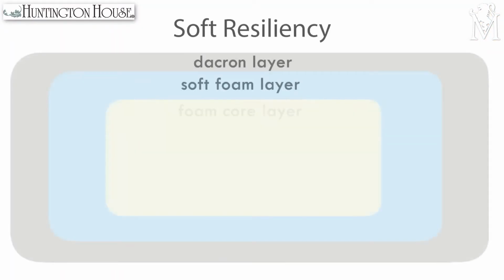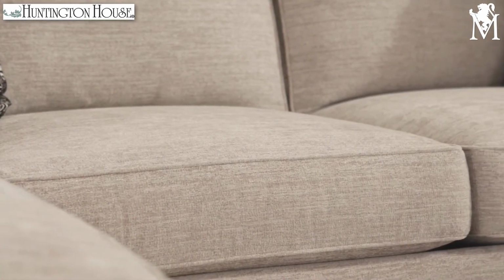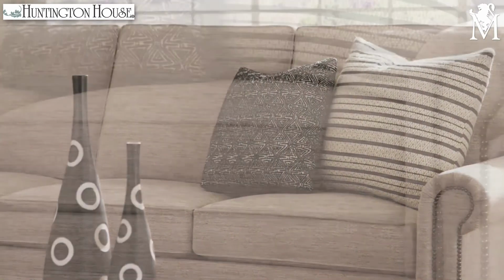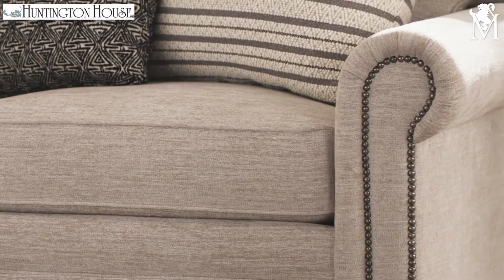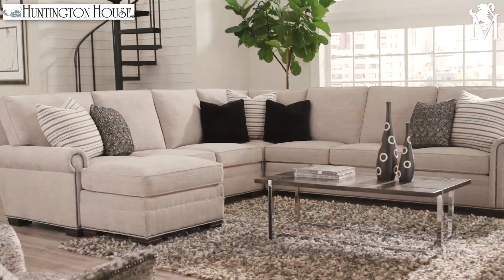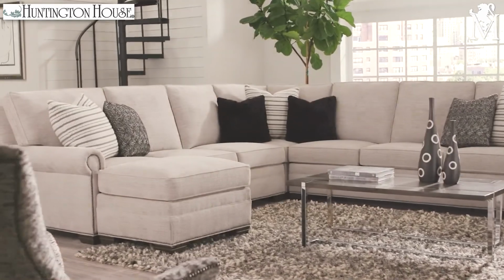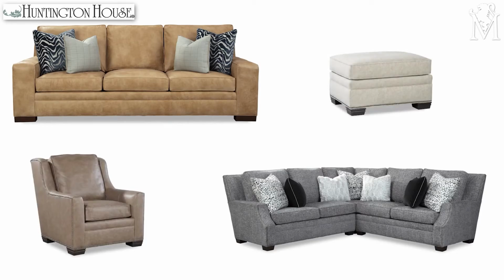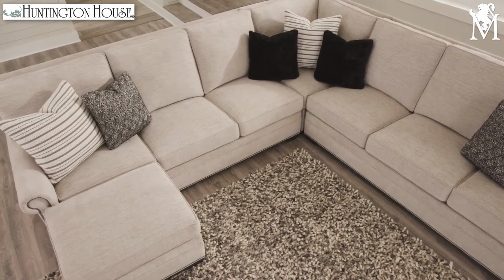McCreery's Market Rewind - Huntington House - Highpoint 2019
Yep. Go ahead. Whenever you're ready

for, uh, for letting us put a mic on you and sit down with us today. Um, can you tell us a little bit about, um, Huntington house and what the brand represents and, and what sets you guys apart and also, um, maybe a couple of your new market arrivals that you're excited about? Absolutely. So Huntington house.

We've been in business for about 35 years now. So there's three families that own us and, um, the dads all got a great start for us. They're all pretty much retired now. So second generation is actively running the company. I think that's probably one of our biggest strengths for our retail partners is they can actively see who they're doing business with and also see the longterm.

A plan for working with our families. Um, I think today more than ever as, as venture capital, money's come in, um, a lot of retailers, aren't sure, you know, who's going to be running those companies and you know, what their interest levels are. We've been in the business for a long time. We've got a passion for the business.

And so, um, I think that's a big strength of ours. Um, everything's manufactured out of Hickory, North Carolina. So we spend a lot of time. You know, on our quality story, I think, um, you know, our customer is somebody who values quality, um, and they realized the need to invest in it in order for it to last. Uh, and so we spend a lot of time on, you know, building a gourmet product.

Um, and then we give a lot of fashion things away through our free options. Um, and so I think the consumer appreciates getting a little more for their money when they buy Huntington house. Um, so that's a, that's something we focus on. Um, this market, we really spent a lot of time. I'm sort of getting back to our roots and what I mean by that is, you know, uh, traditional callback.

So the last three to five years in the furniture industry has spent a lot of time in the transitional world, which has naturally brought out cleaner lines, fewer pillows, fewer bells and whistles, and a lower profile for furniture. We still have a lot of that. And I think that's an important part. But the tall back, um, has been a big push this market.

So we've got two new collections that are taller backs in that 43 to 44 inch, um, back height, um, which is great because a lot of, a lot of people are taller and they like to have their shoulders supported, um, when they sit. So, um, our 2,500 collection we're calling cozy, um, it features four different arms and about a dozen different pieces.

Um, so there's a lot of style variations. It's also available in two different depths. So you've got a 22 inch step and a 25 inch step, which I think is really nice because it appeals to a lot of different, you know, a lot of different people. And it covers a lot of range of, uh, you know, uh, sizes in, you know, in our customer range.

So. Um, that's something that's been a really good success, this market so far. Um, another thing we've been focusing on is, you know, softer fabrics, um, you know, with that transitional styling and clean lines, the fabrics have gotten a little crisp, um, a little crunchy. Um, and so getting back into traditional, we also focused on offering.

A fabric selection, that's softer to the touch, um, which is much more inviting and more appealing, I think, to our consumer. Um, so you'll see that in ranges of light, medium and dark. Um, and so we're really excited about that opportunity as well. Awesome. I appreciate it. Absolutely. My pleasure.